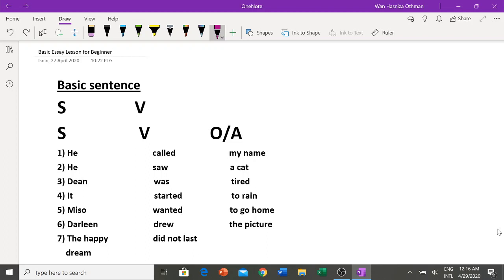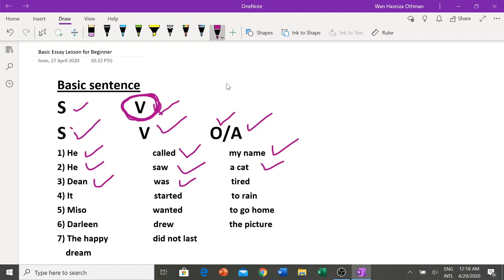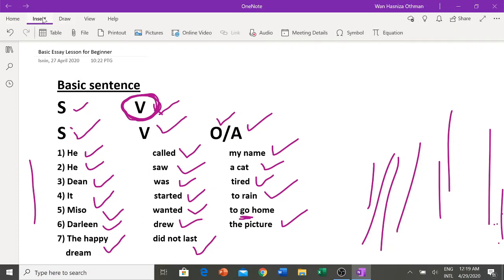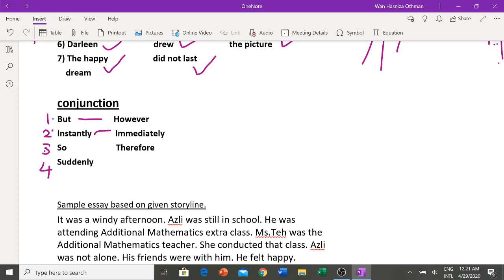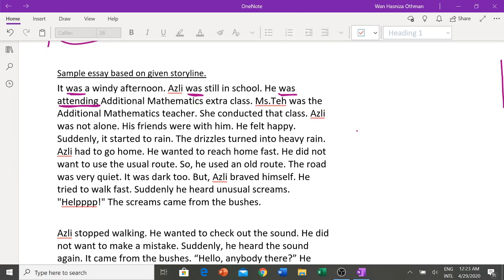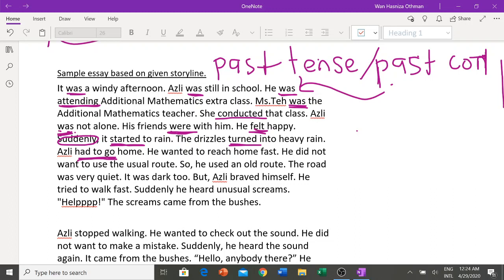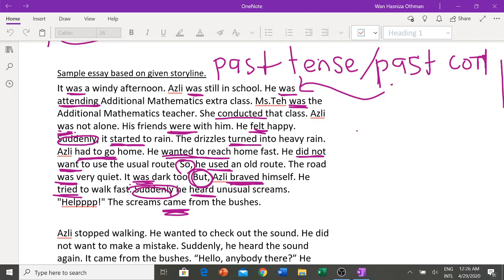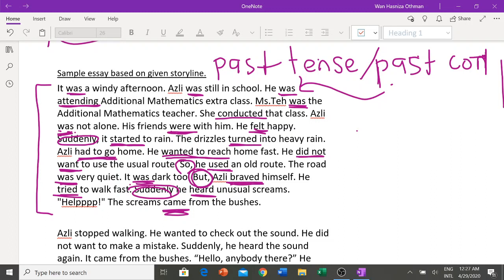Basic Narrative Writing For Beginners (SPM)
How you can write SPM essay  using the most basic concept.